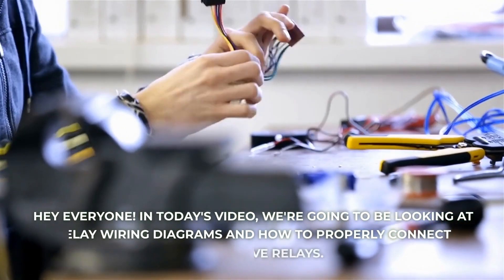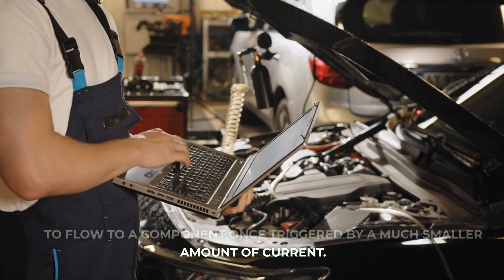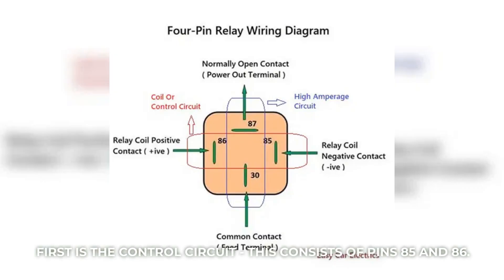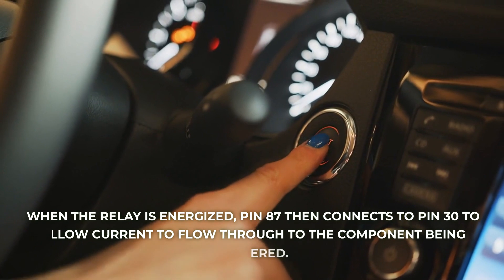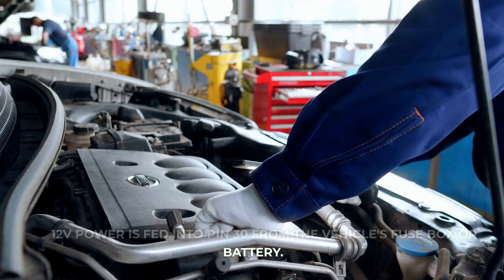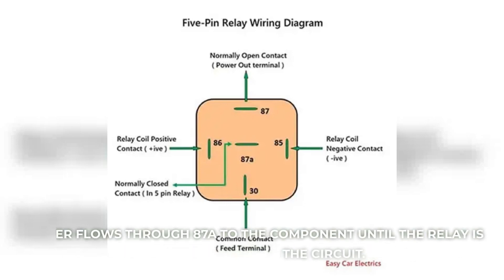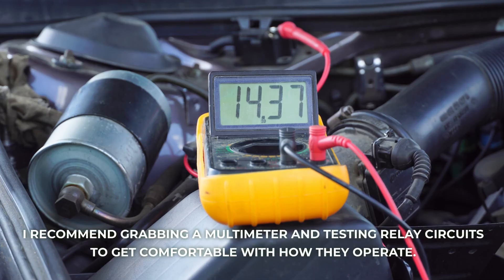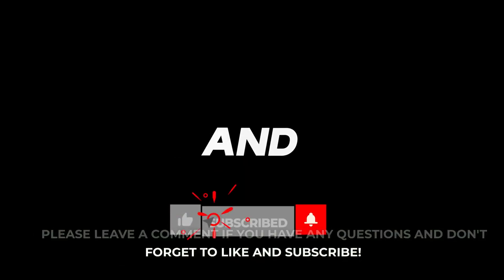Relay Electrics: 4 Pin and 5 Pin Relay Wiring Diagrams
In this comprehensive video, we'll explore the intricacies of 4 Pin and 5 Pin relay wiring diagrams, providing you with the essential knowledge to tackle automotive electrical projects with confidence. Whether you're a beginner or seasoned enthusiast, this guide is tailored to enhance your understanding of relay wiring for optimal performance.

🔧 What You'll Learn:

🌐 The crucial role of relays in your vehicle's electrical system.
🛠️ Step-by-step instructions for wiring 4 Pin and 5 Pin relays.
📊 Practical tips for effective testing and troubleshooting.
⚠️ Safety precautions to ensure a secure wiring process.

🛠️ Tools and Materials Mentioned:

Vehicle service manual (for reference)

📌 Timestamps:
00:00 - Introduction
00:16 - What is a relay
00:52 - Anatomy of a relay
01:04 - Four Pin Relay Diagram
01:25 - High Current Switch Circuit
01:49 - Sample Automotive Diagrams
02:25 - 4 Pin Diagram For Horn
02:31 - 5 Pin Wiring Diagram
03:00 - 4 Pin Relay For Lights
03:09 - Use a multimer to test
03:20 - Conclusion